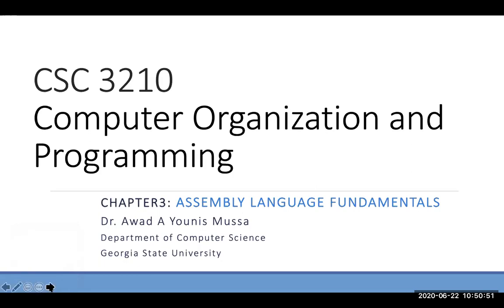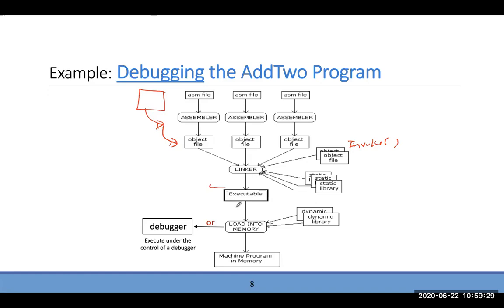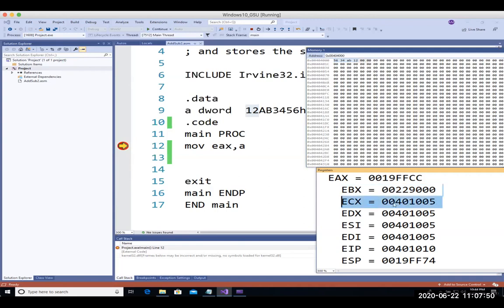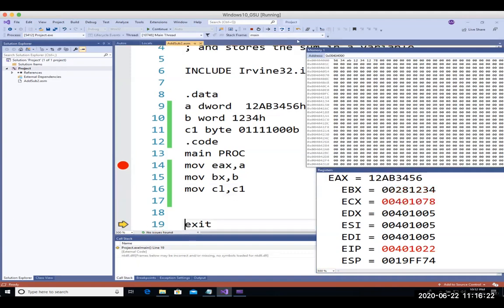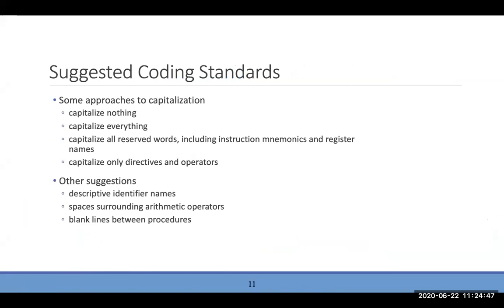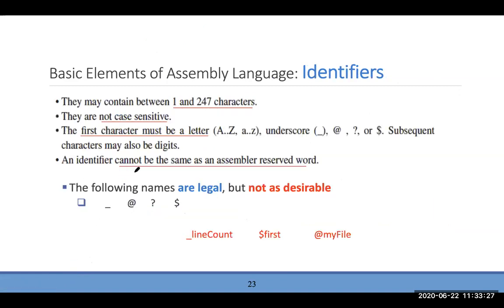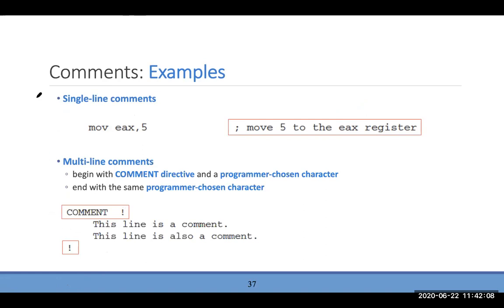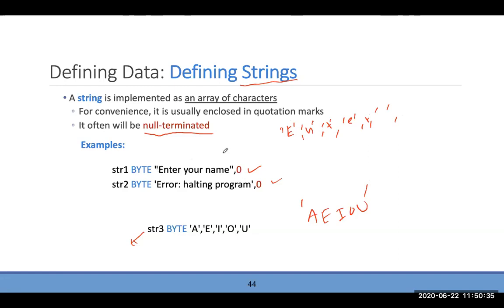Chapter3: ASSEMBLY LANGUAGE FUNDAMENTALS - First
ASSEMBLY LANGUAGE FUNDAMENTALS